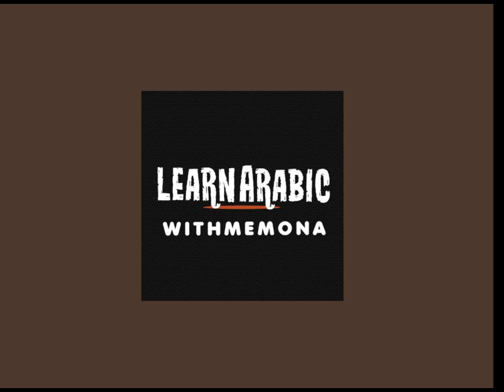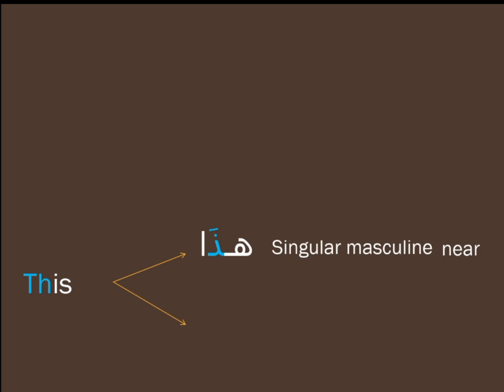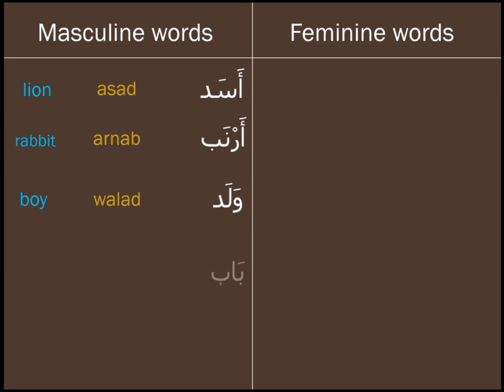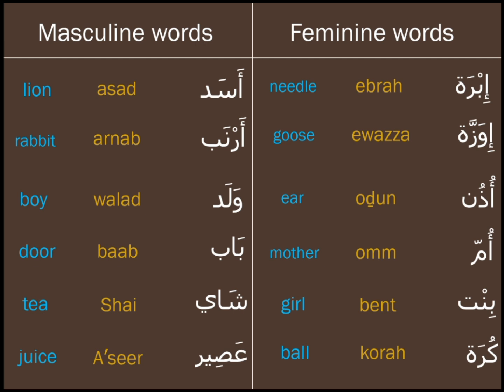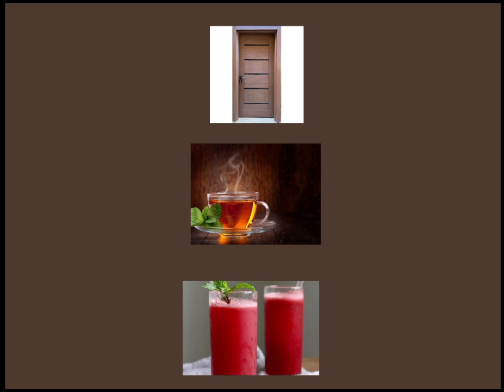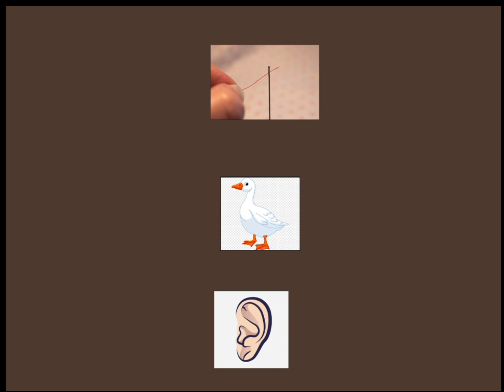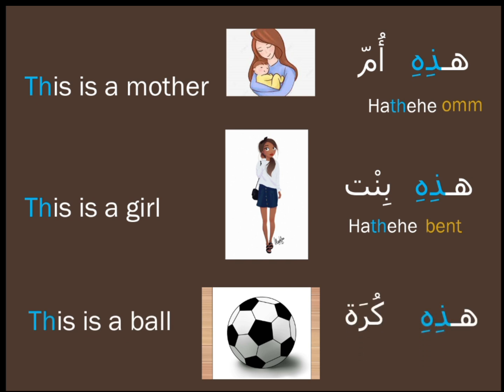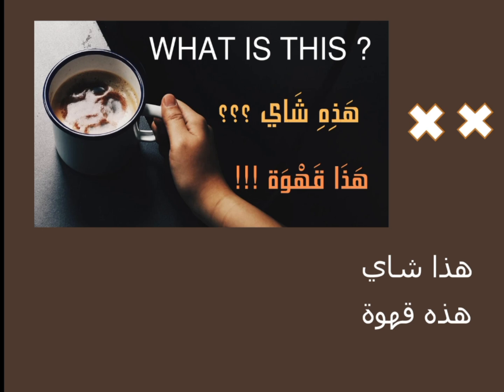Learn Arabic from scratch - speaking course for absolute beginner (singular demonestrative pronouns)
Level up your Arabic! Learn all about singular demonstrative pronouns that point to things close to you in Arabic. This lesson will teach you how to use these pronouns in sentences and improve your ability to refer to nearby objects naturally.

What you'll learn:

The different singular demonstrative pronouns for masculine and feminine objects (near)
How to use these pronouns in sentences with examples
Tips and tricks to remember them easily

هذا (haذا - this - masculine)
هذه (haathihi - this - feminine)

Level up your Arabic! Learn all about singular demonstrative pronouns for things close to you.

In this lesson, you'll discover how to point out things near you in Arabic using demonstrative pronouns. We'll cover the different forms for masculine and feminine objects, and how they change depending on the context.

By the end, you'll be able to confidently say things like "This is my book" or "Give me that pen" in Arabic!

Level up your Arabic! Learn all about singular demonstrative pronouns that point to things close to you.

This lesson will cover:

The different singular demonstrative pronouns for masculine and feminine nouns (e.g., هذا (hadha) - this (masculine))